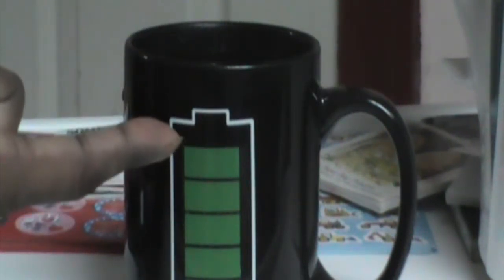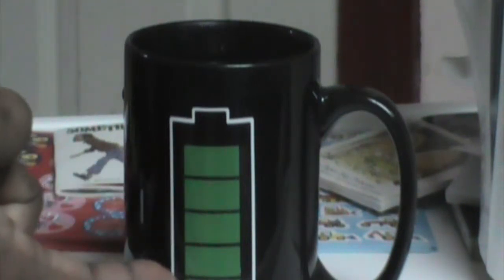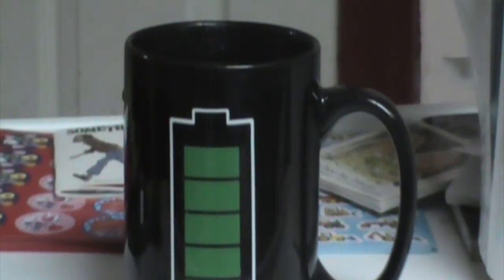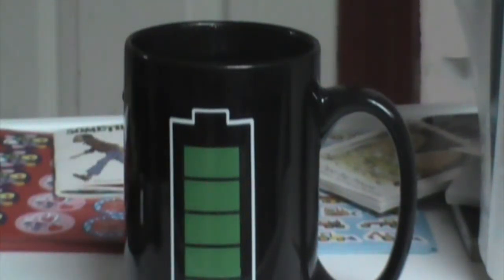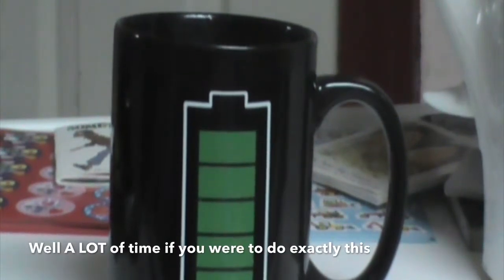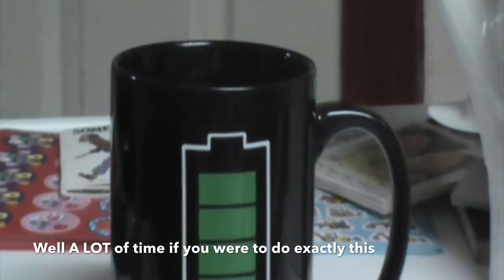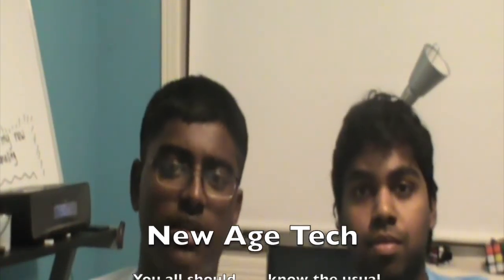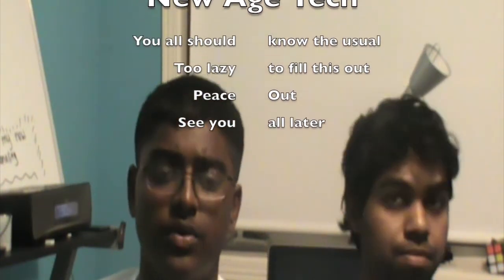Magic Battery Mug